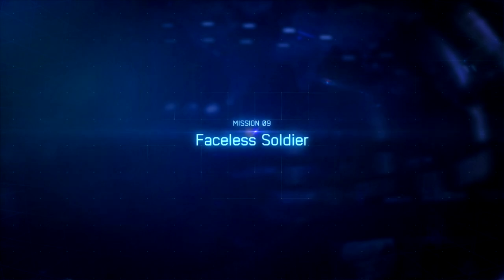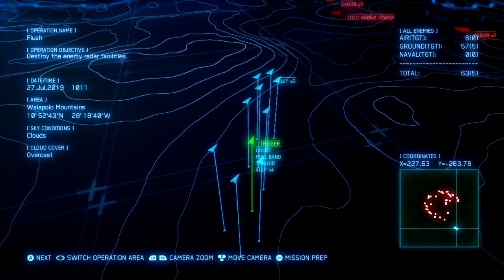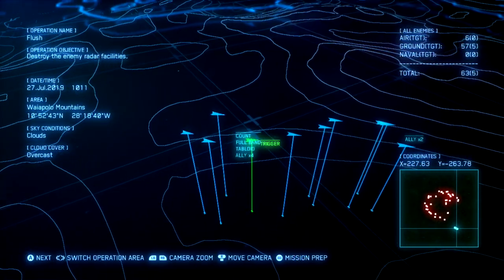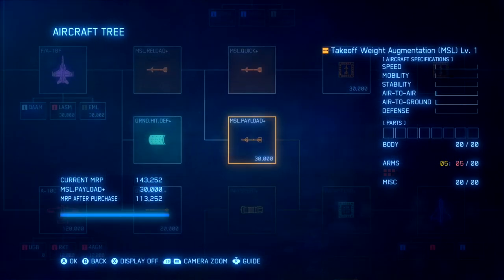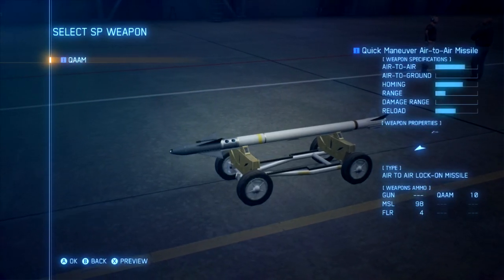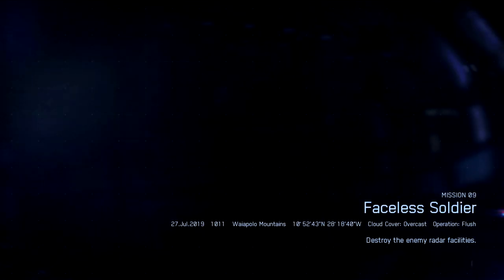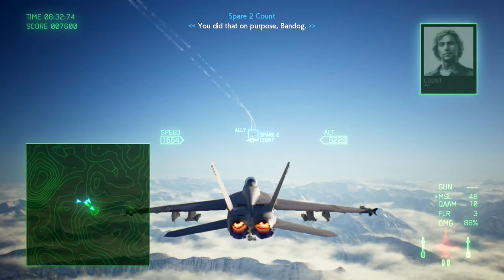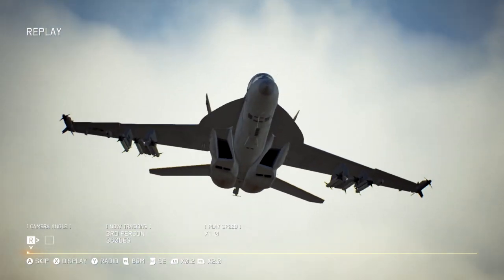Ace Combat 7 Mission #9: "Faceless Soldier" Mountain Fighter Jet Battle!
Here is mission 9 of Ace Combat 7: Skies Unknown. It is called "Faceless Soldier." Basically you fly in to take out enemy radar stations, but then they've got like nukes and stuff and it gets ridiculous with plot twists. So basically like all of the other missions. Enjoy!